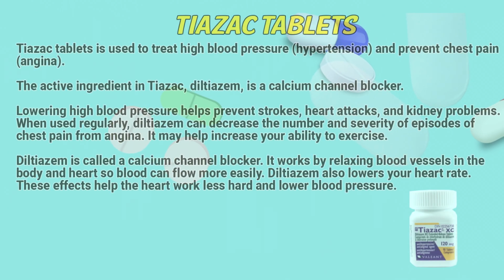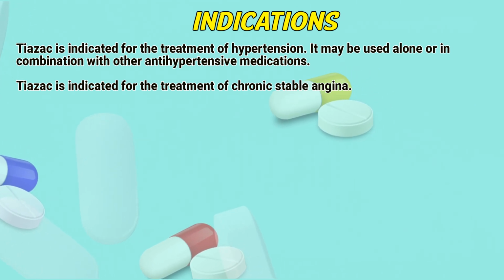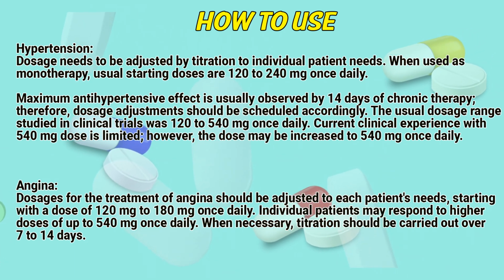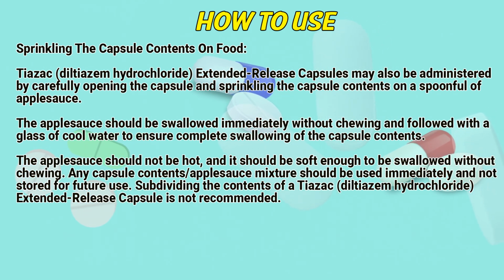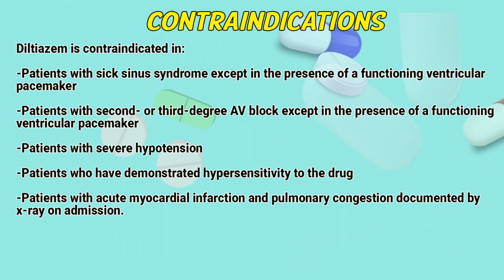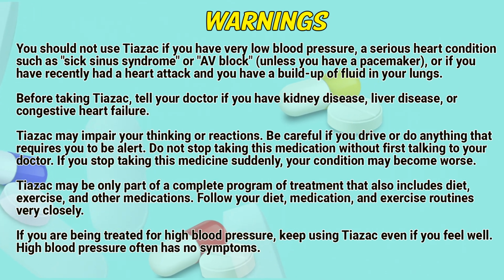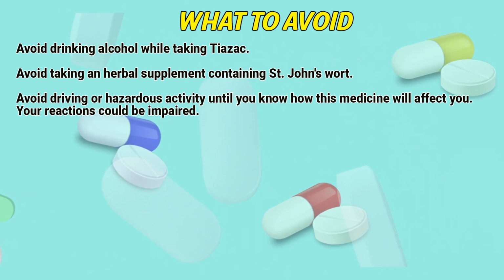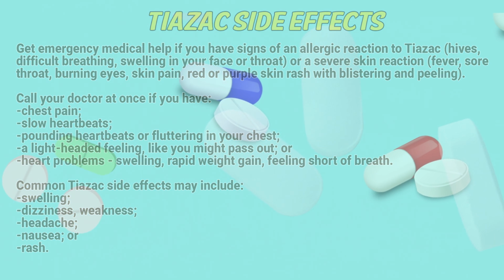Tiazac tablets (diltiazem) how to use: used to treat high blood pressure and angina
Tiazac tablets is used to treat high blood pressure (hypertension) and prevent chest pain (angina).
The active ingredient in Tiazac, diltiazem, is a calcium channel blocker.

Video Content:
0:00 Tiazac tablets
0:38 Indications
0:53 How to use
2:17 Contraindications
2:45 Warnings
3:35 What to avoid
3:51 Tiazac side effects